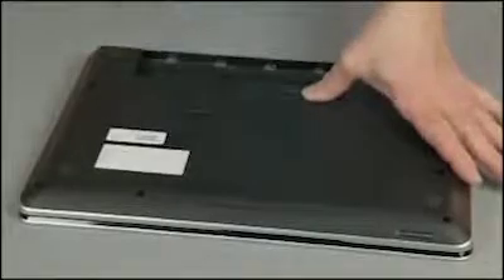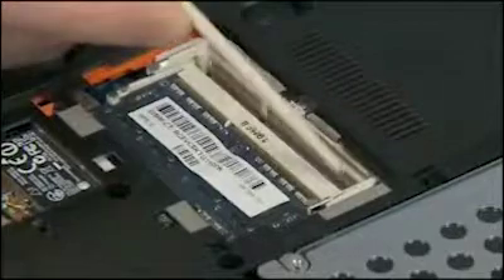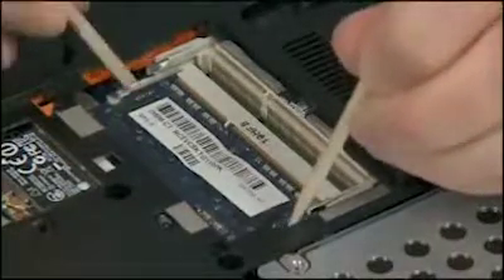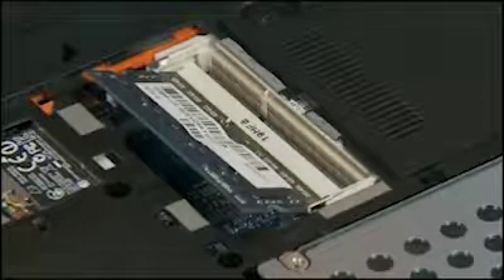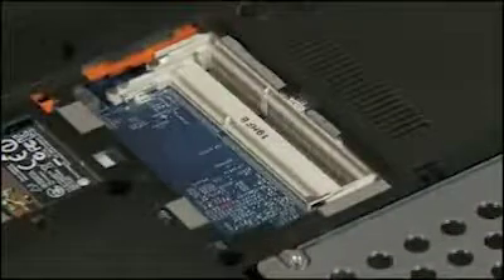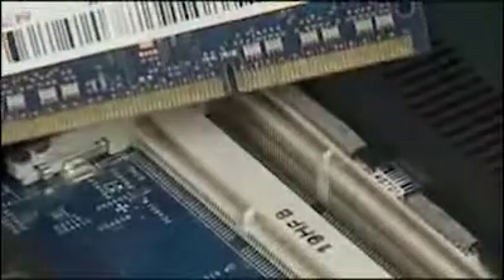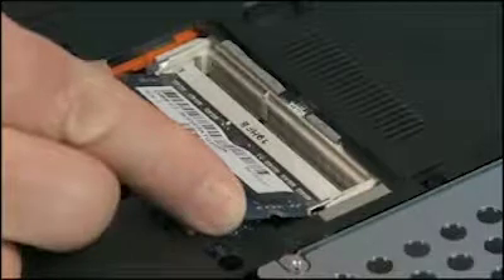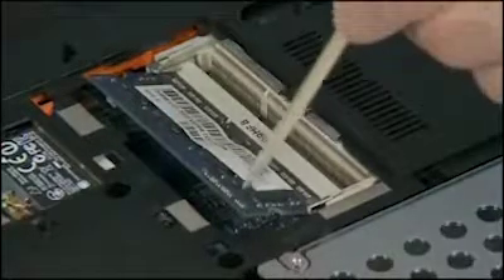Replace the Memory | Pavilion dv6-7000 ENVY dv6-7200 | HP Support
Learn how to remove and replace the memory module for the Pavilion dv6-7000, dv6-7100 and ENVY dv6-7200, dv6-7300 notebook PCs.